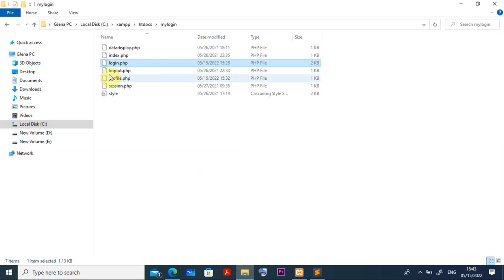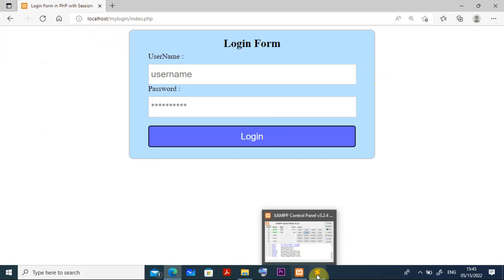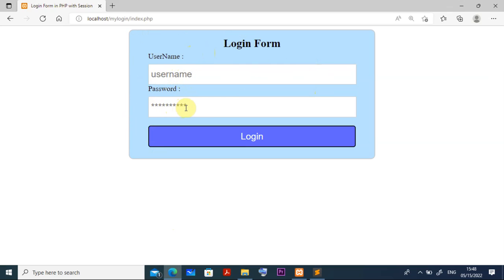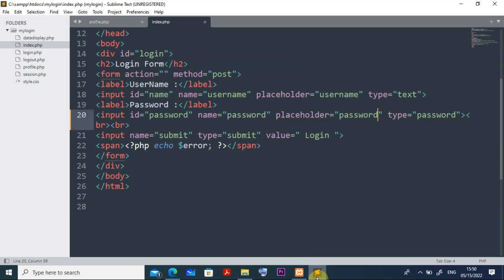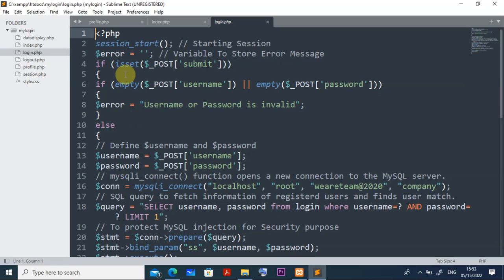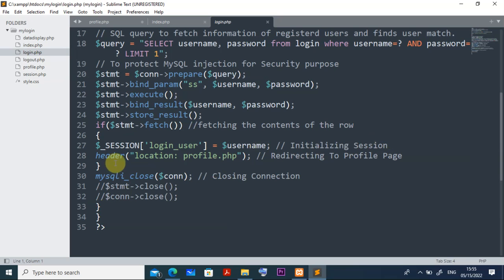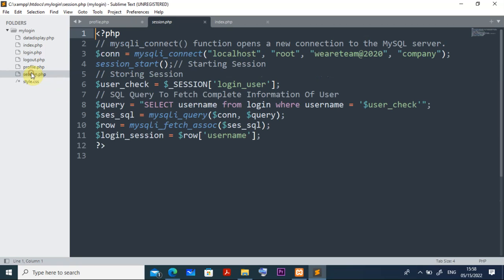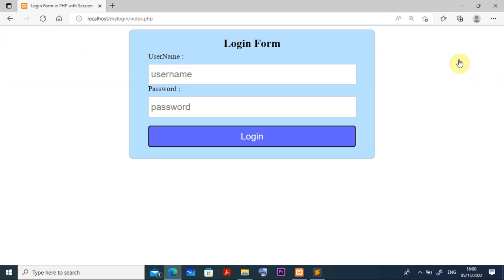loginpage validation using session in PHP mySQL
php mysql login page using session